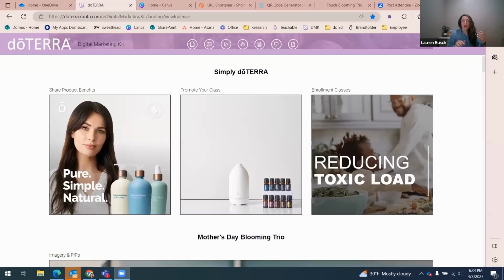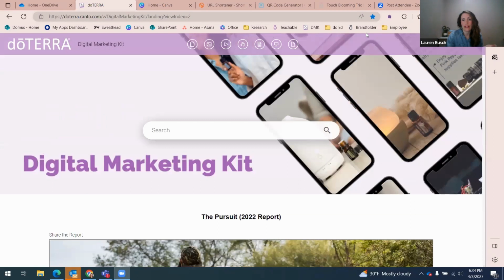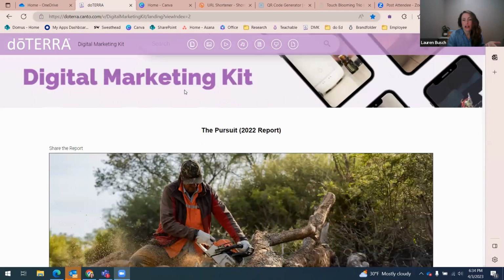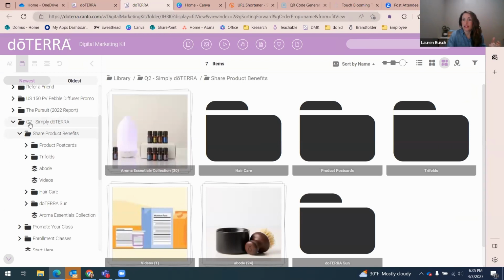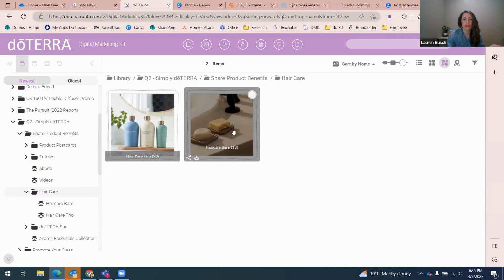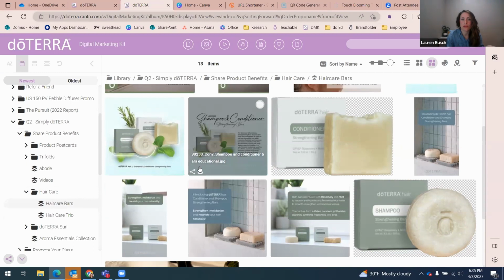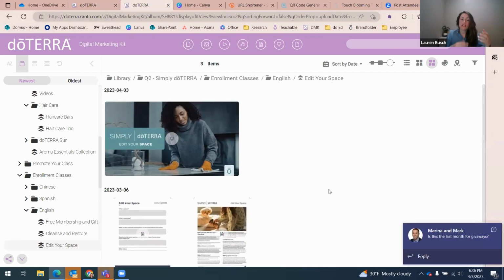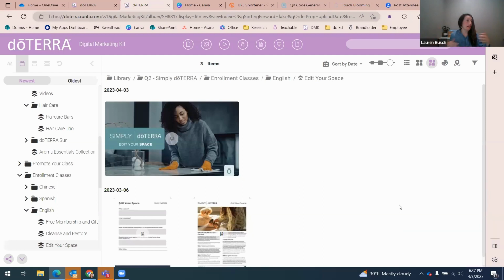Q2 Class Assets Overview + April